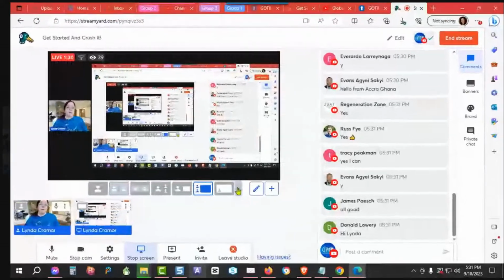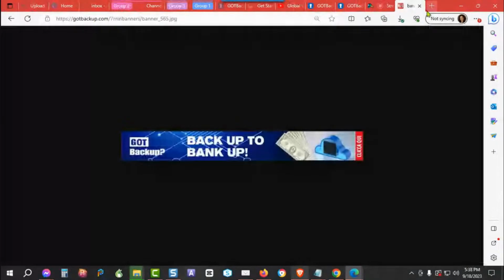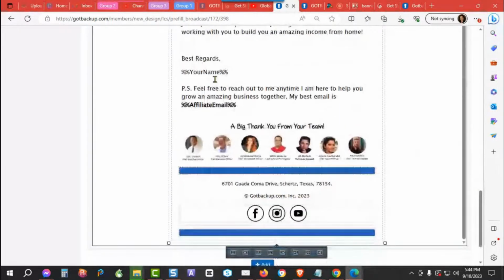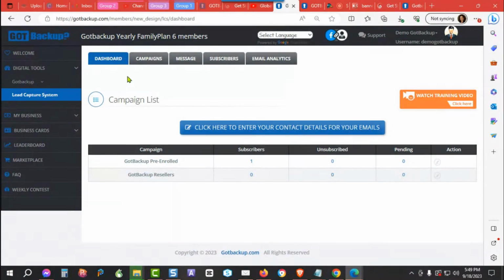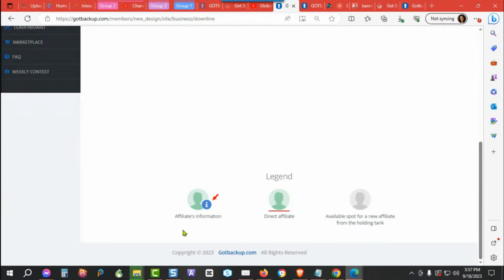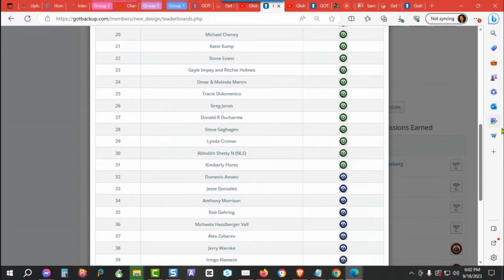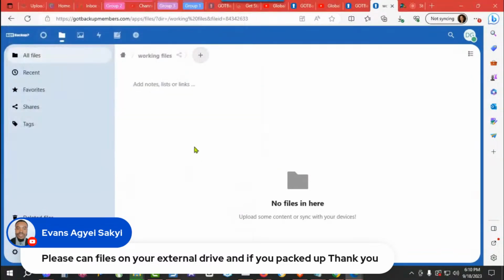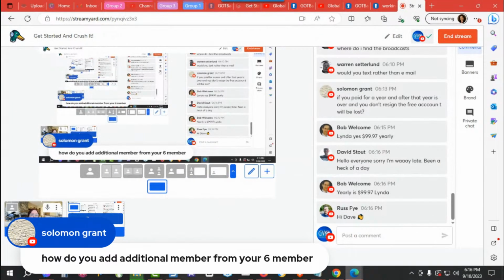Get Started And Crush It!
Bring your questions and your guests!